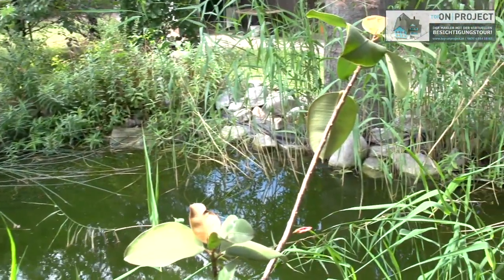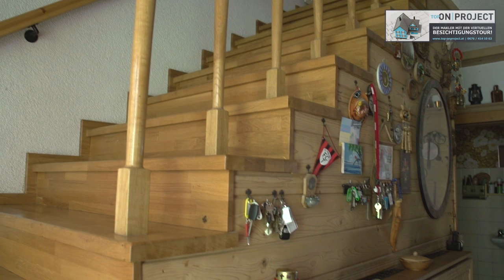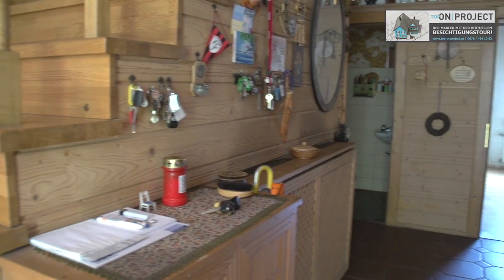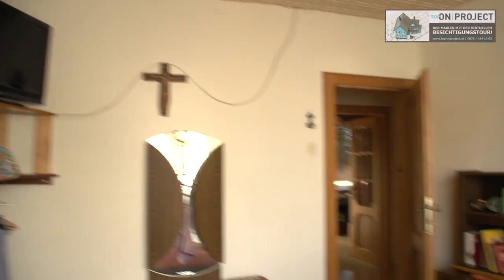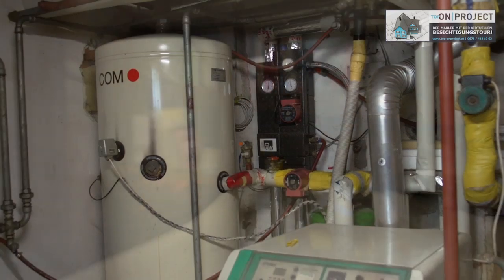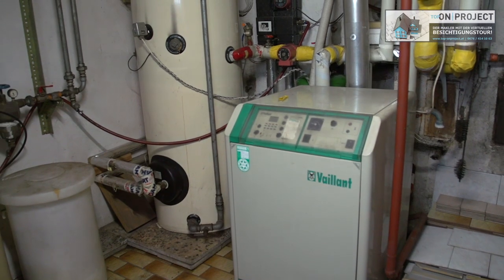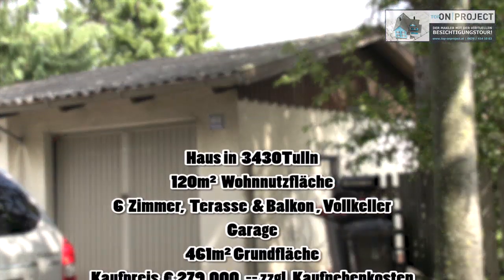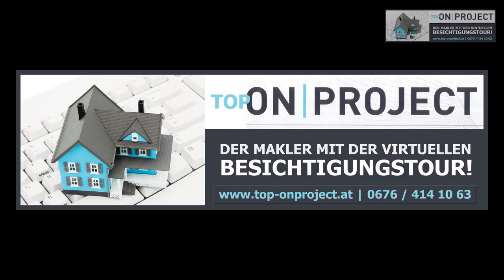IMMOBILIE VERKAUFT!!! Haus In Tulln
6 Zimmerhaus in guter Tullner Wohngegend
Dieses Haus wurde 1968 errichtet und laufend in Stand gehalten. Die Fenster wurden vor rd. 10 Jahren erneuert und die Wohnfläche beträgt 120m² - diese gliedert sich auf wie folgt:
Im Erdgeschoss: Küche mit Speis, Esszimmer, Wohnzimmer, WC und ein möbliertes Vorzimmer.
 Im Obergeschoss ist ein Badezimmer mit Wanne, Waschtisch und WC, ein Schlafzimmer, sowie 3 Kinderzimmer und ein Balkon.
Das Haus ist komplett unterkellert und wird mit einer Gaszentralheizung - kombinierbar mit einem festen Brennstoffkessel - beheizt. Es gibt eine schöne südseitige Terrasse mit einem kleinen Biotop und eine Garage. Die Grundfläche der Liegenschaft beträgt 461m².

Die Jahresenergiekosten für Strom, Gas und 10m³ Brennholz beliefen sich im Jahr 2013 auf € 2.100, --
Der Kaufpreis beträgt lasten- und bestandsfrei € 279.000, -- zzgl. Kaufnebenkosten.